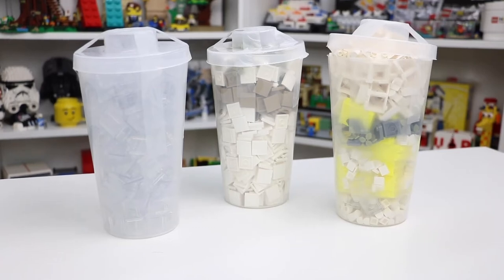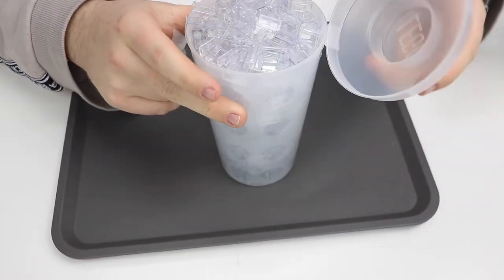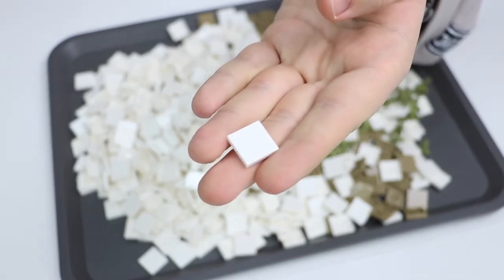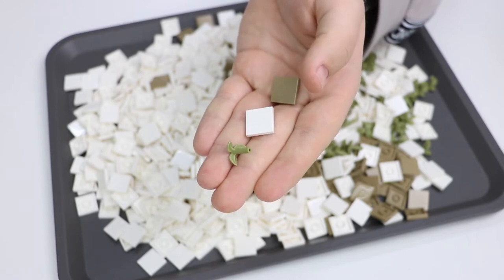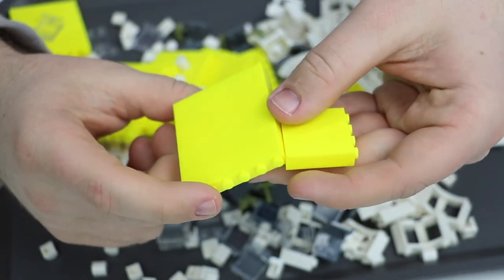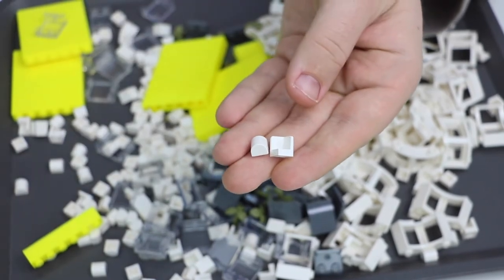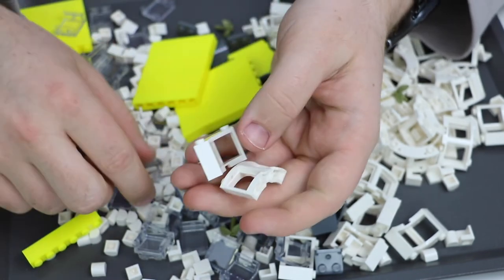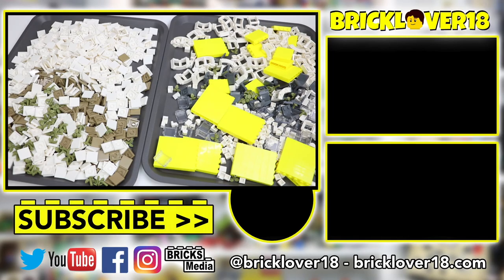LEGO Pick a Brick Cups Unboxing from NYC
Check out to see what LEGO parts I got in my 3 pick a brick cups from the Flatiron LEGO store in NYC!